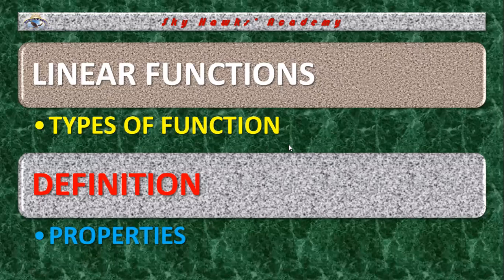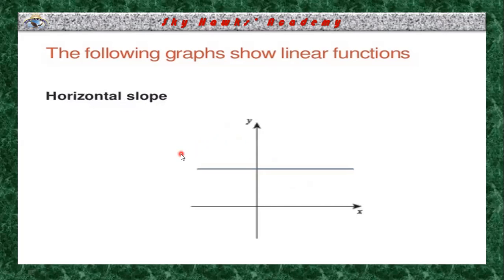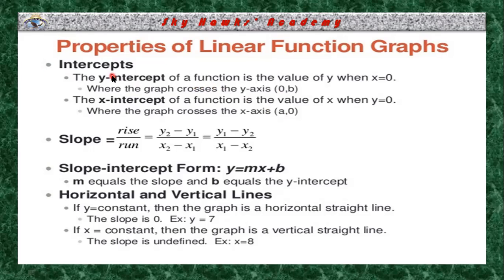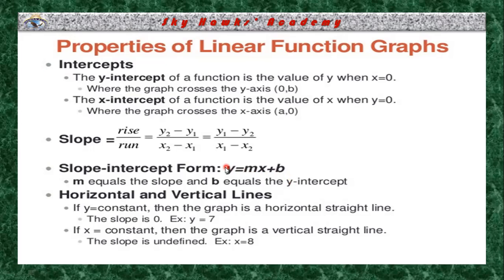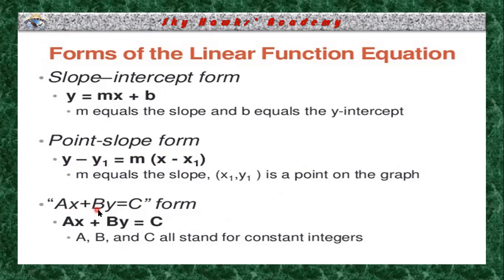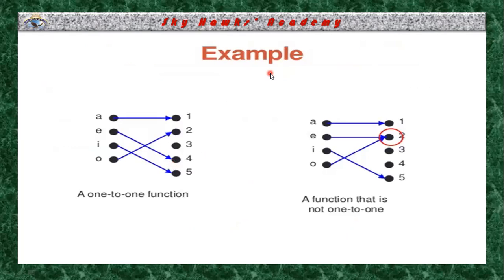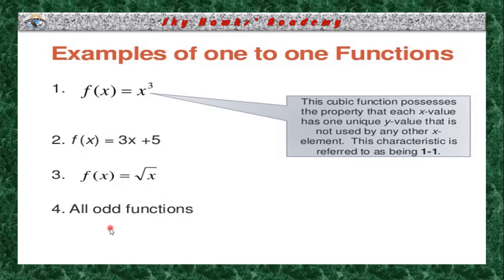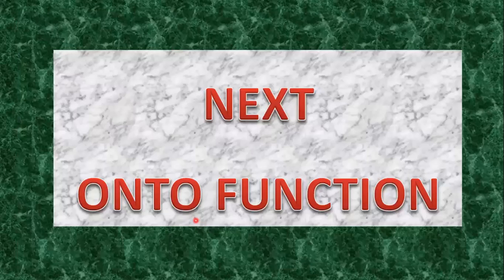LINEAR FUNCTION & ONE-TO-ONE FUNCTIONS